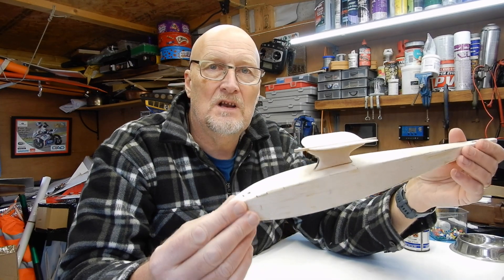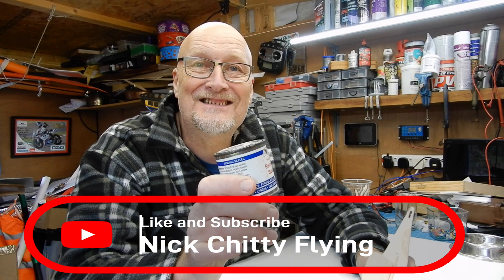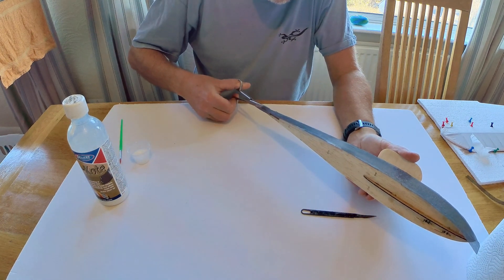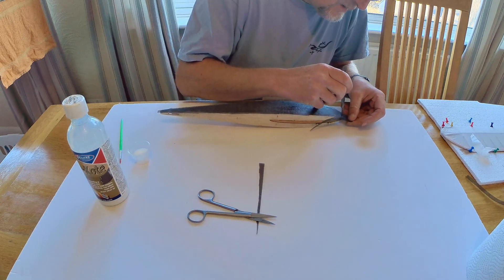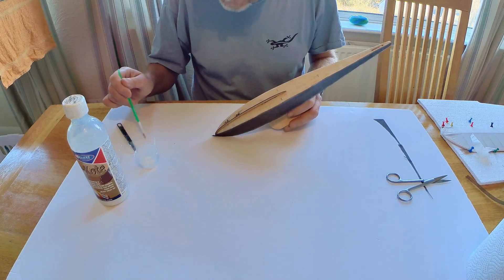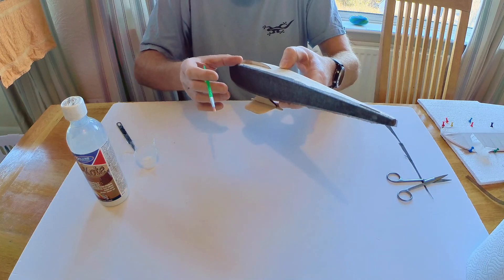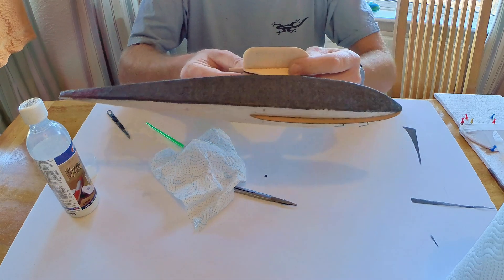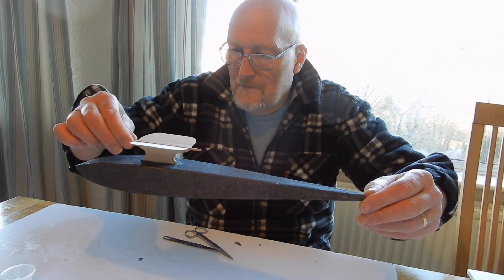Carbon tissue "New Product" from Angelwingdesigns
Carbon Feather the glider is the cadet ff from igabowmodels.co.uk
9gsm Carbon Fibre Tissue.
Nominal pack size of 1000x290mm

This is not a wet strength paper tissue or suitable for covering open structure airframes. This is an ideal material for adding strength to delicate structural parts or laminating lightweight balsa and ply components.

This Carbon Tissue should be laminated with low viscosity resin systems for the best finish and strength. It can also be bonded with thin CA adhesives, or other laminating / finishing systems such as floor varnish.
This carbon fibre tissue is a  highly porous nonwoven tissue produced from short chopped engineered fibres. It has been specifically developed for use in advanced composite structures and are used in a variety of industries worldwide, including aerospace, defence, automotive, construction, industrial, consumer electronics and energy.
The key benefits  include; excellent resin uptake, and exceptionally even fibre distribution, ideal  for providing a high quality surface finish and effective surface engineering of composites, as well as aiding fabrication through acting as a lightweight support or carrier.
Compatible with all common resin systems and fabrication techniques.